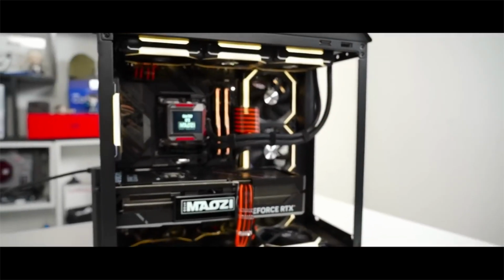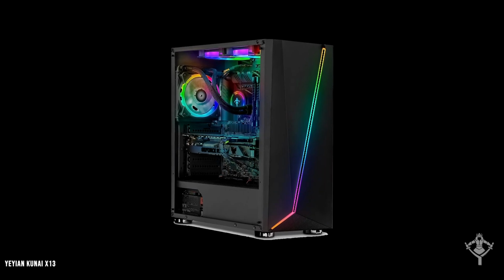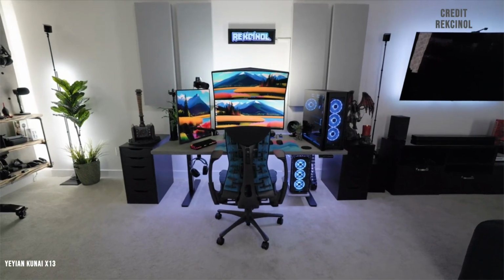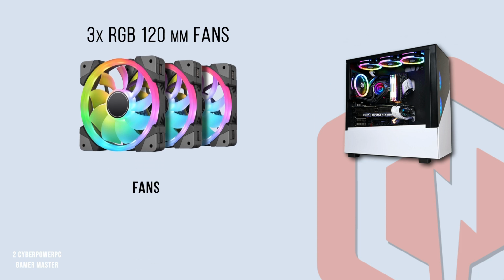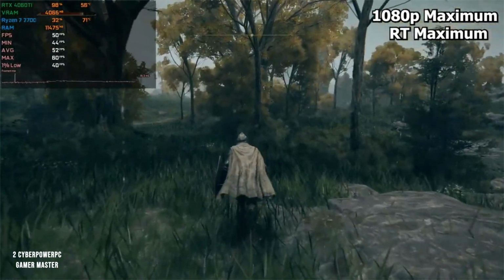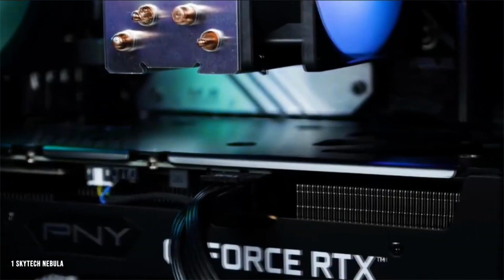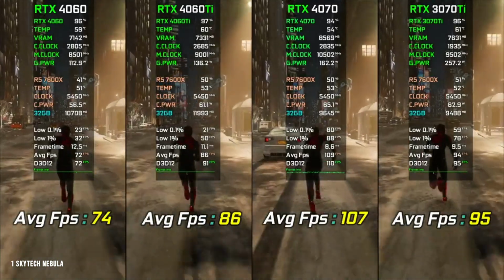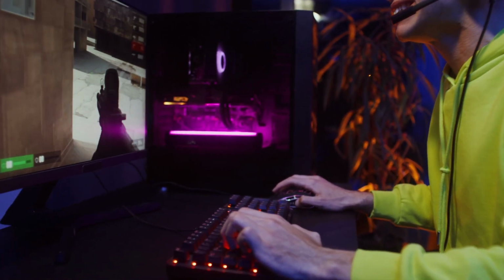3 Best PREBUILT Gaming PCs 2025 (Under $1500)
*Best prebuilt gaming PCs under $1500 in 2025* 👇
1. SkyTech Nebula
2. CyberPowerPC Gamer Master
3. YEYIAN Kunai X13

$1500 gaming PCs offer a perfect mix of gaming performance and affordability. They're typically going to include mid-tier components from the current generation, giving you a high degree of both performance and forward compatibility.

These PCs will be able to run AAA titles at up to 1440p, though for really demanding games, you might have to choose between high settings and smooth frame rates.

Additionally, they will be perfect options for budget-conscious competitive gamers. If you plan on buying a 144hz or even 240hz monitor, gaming PCs in this price range will deliver a high-level gaming experience in the majority of competitive titles.

- The PC Mecca team

TIME STAMPS:

0:00 Intro
01:12 3. YEYIAN Kunai X13
04:28 2. CyberPowerPC Gamer Master
07:26 1. SkyTech Nebula
10:50 Ending